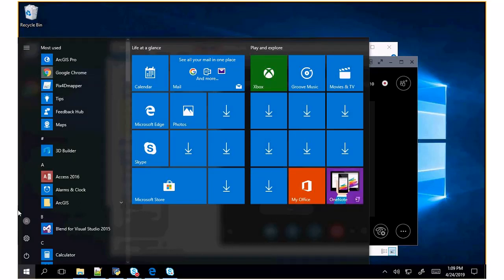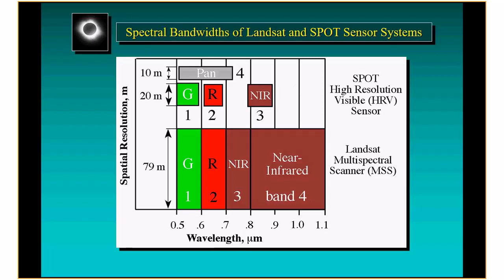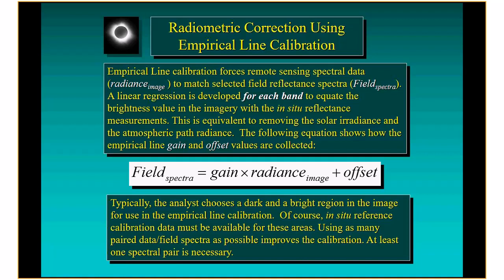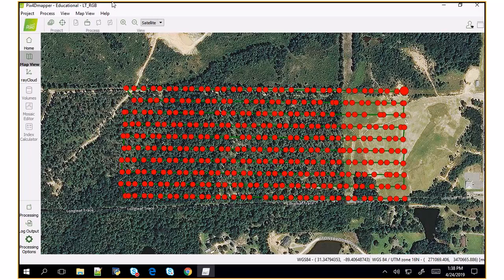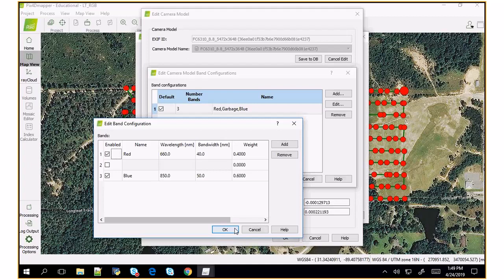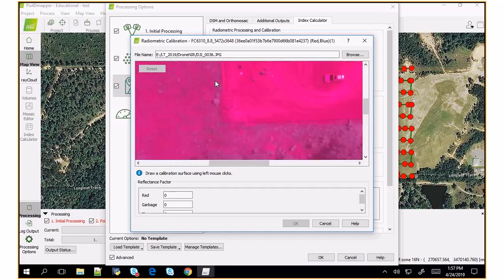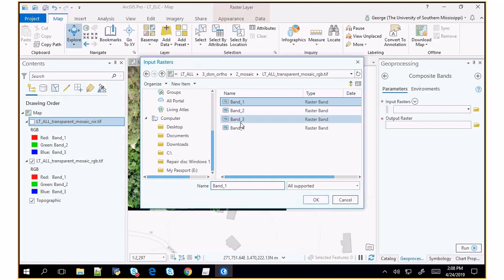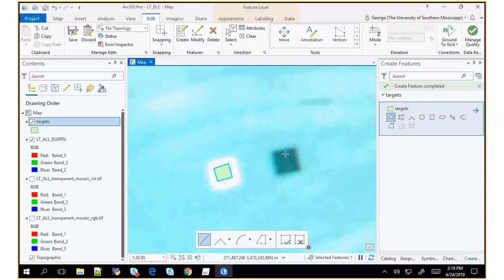GHY, 492, 692, Meeting 6, 2019, Part 2